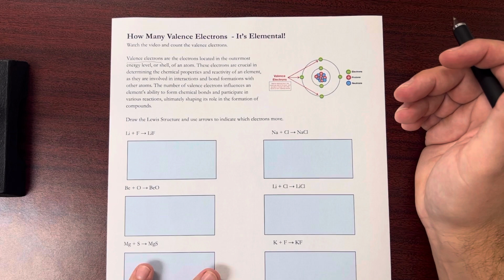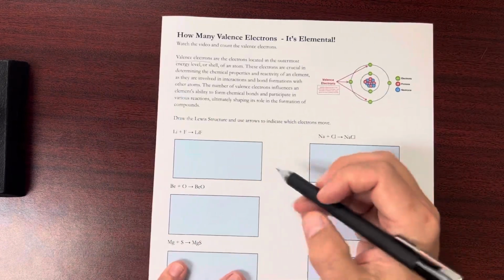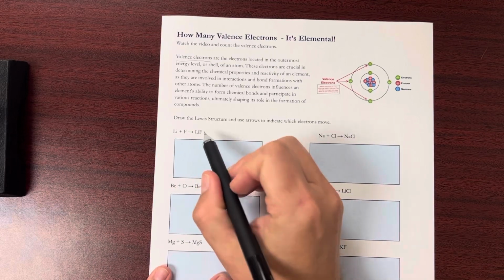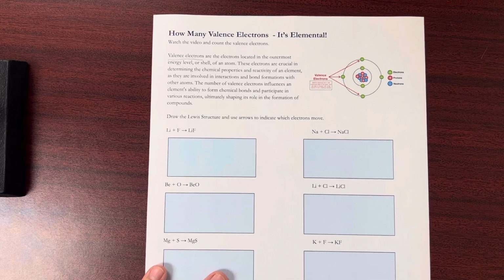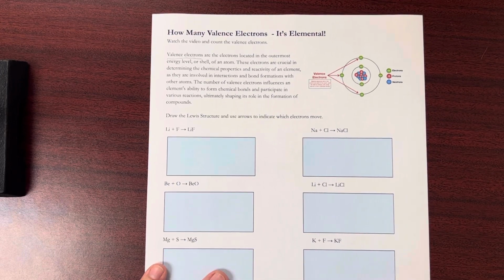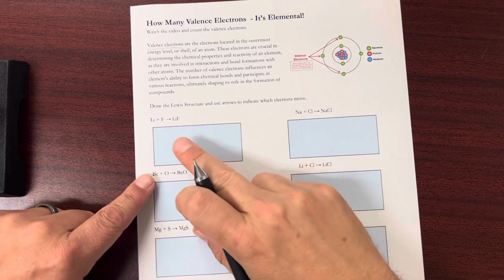How Many Valence Electrons - It’s Elemental